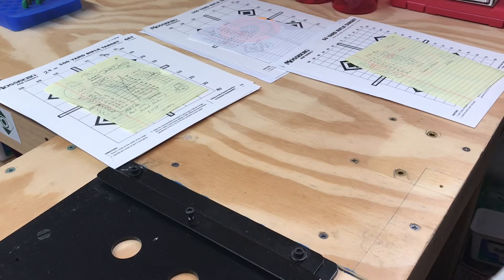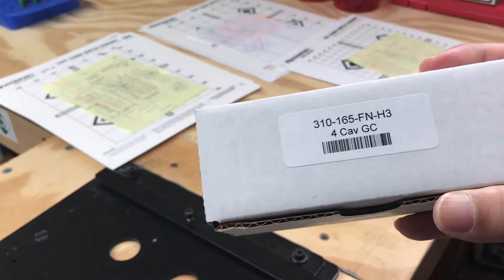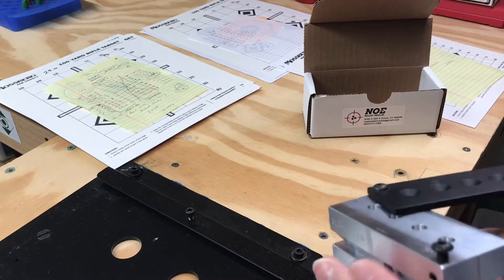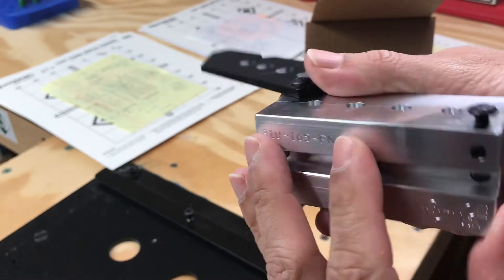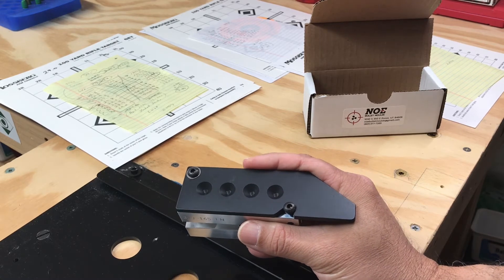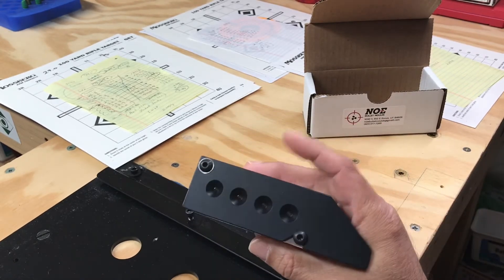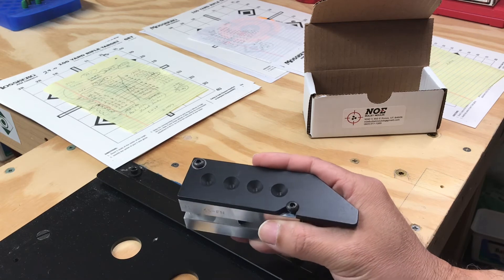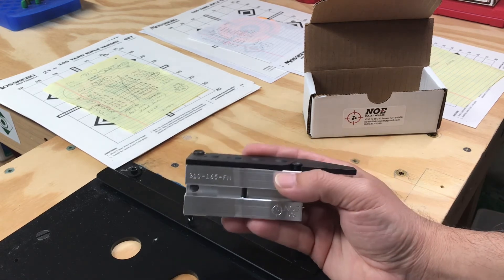New noe mold for the 308